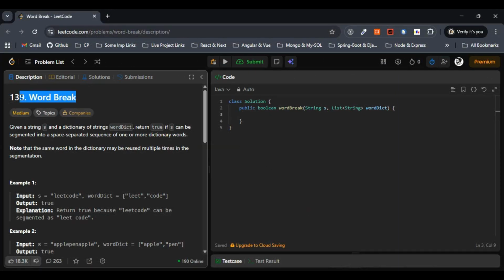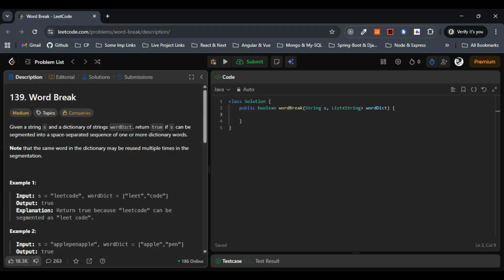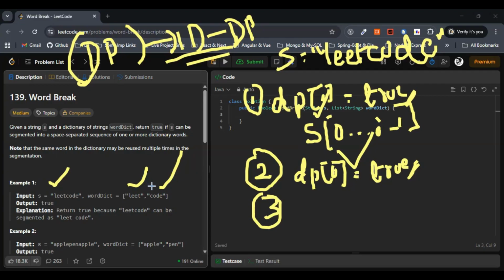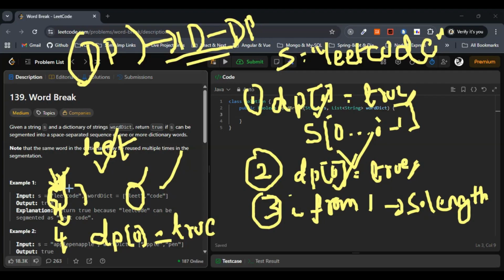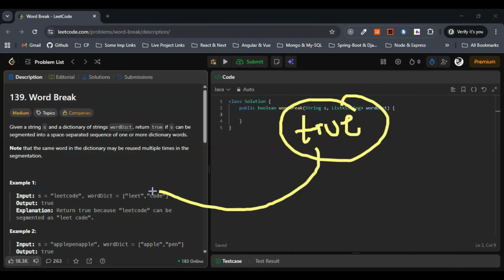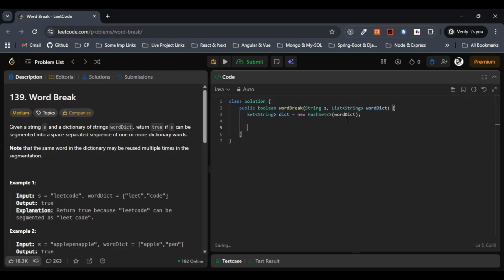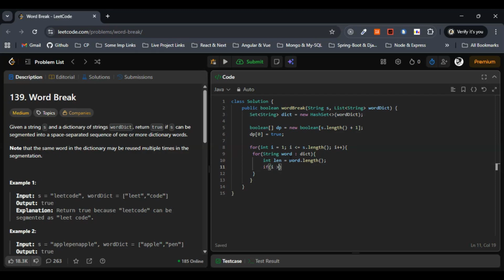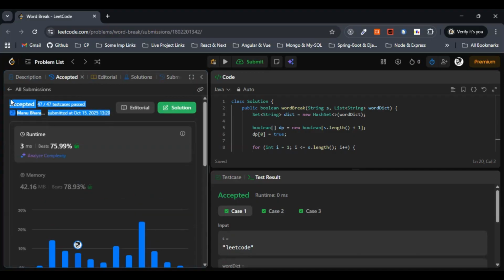194. Leetcode 139. Word Break : JAVA